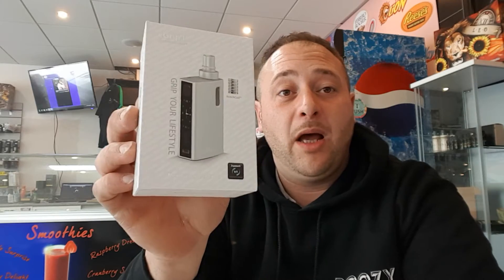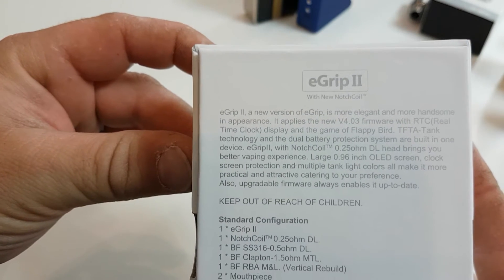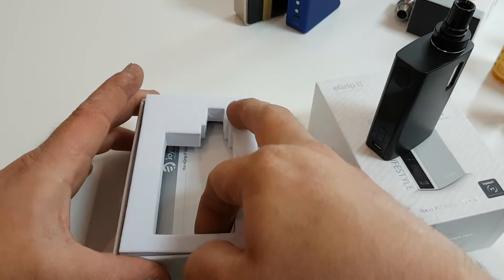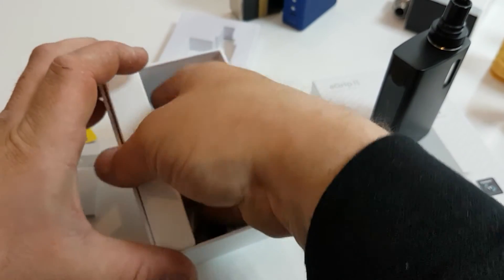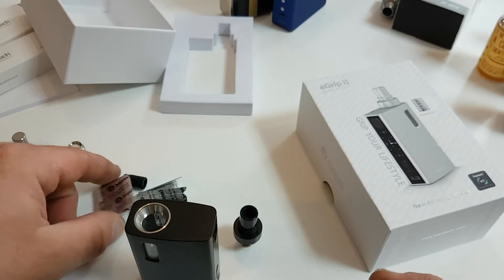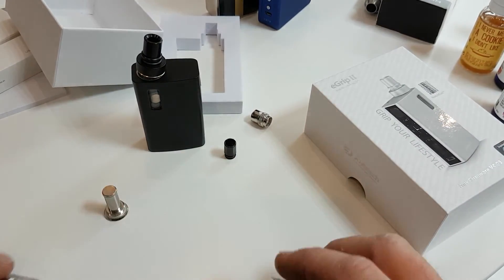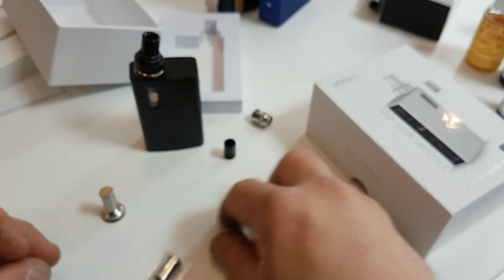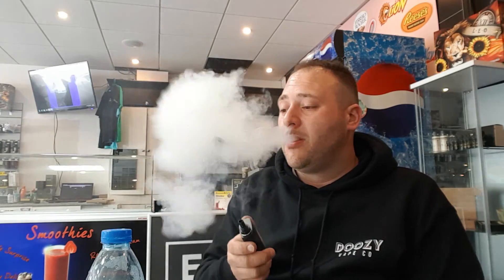RTUK 'S First look at the Egrip 2 by Joyetech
Hi guys this video is a first look and a bit of a review on the Joyetech Egrip2. This unboxing took place in Krayzee Vape Cafe .